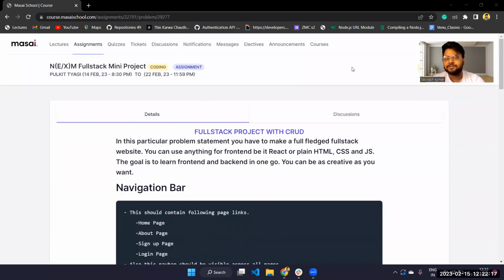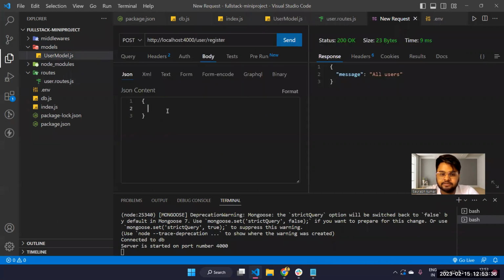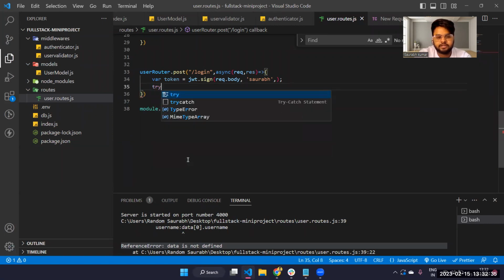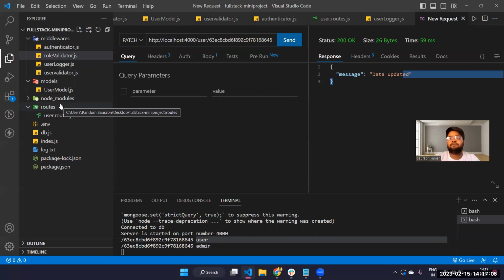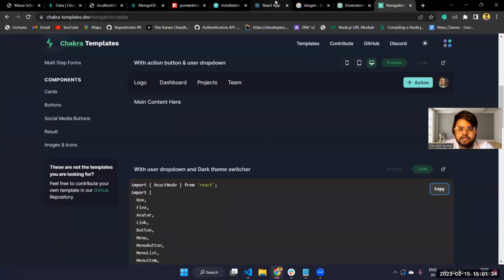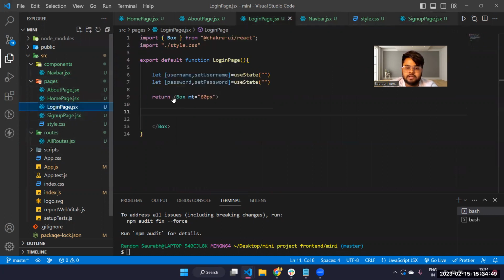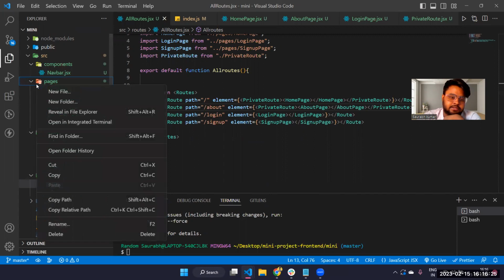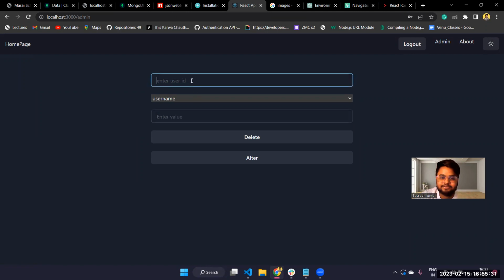Make MERN Stack Mini project | Frontend + Backend | One shot Full Stack web development | 3.5 hours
A full-stack web application using the MERN stack (MongoDB, Express, React, Node.js). The project will cover key features of web development such as authentication, database management using Mongoose, frontend design with React and Chakra UI, state management using Redux, and securing the app with JSON web tokens.

The challenge has a strict time limit of 3.5 hours, which means that participants will need to work quickly and efficiently to complete the project. This makes it a great opportunity for developers to test their skills and see how much they can accomplish within a short timeframe.

By completing this challenge, participants will have a fully functional full-stack web application that they can add to their portfolio or use as a starting point for their future projects. The project will cover all aspects of web development, making it a great learning experience for both beginners and advanced developers.